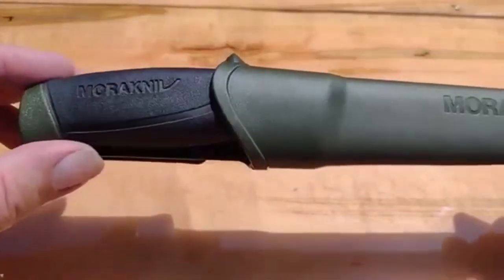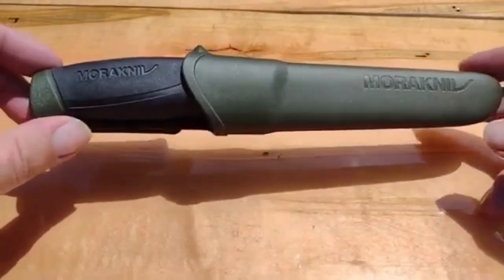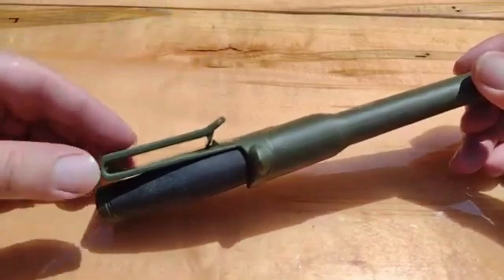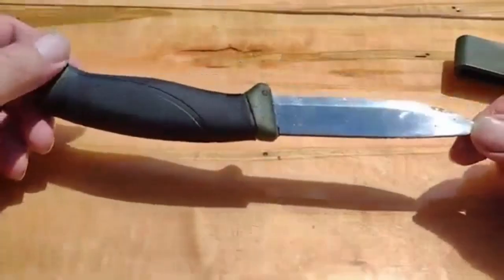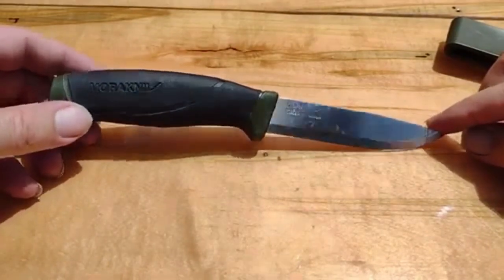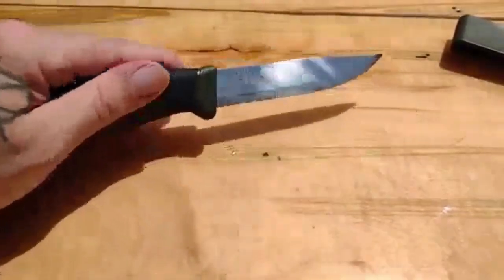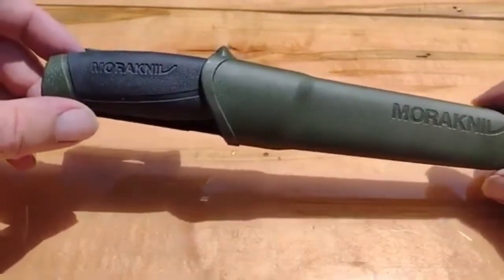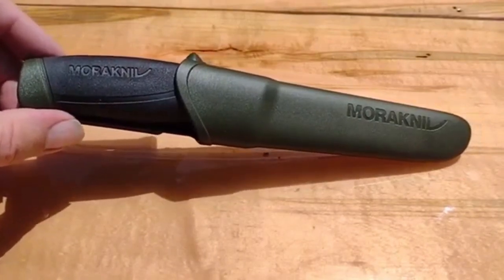morakniv knife review